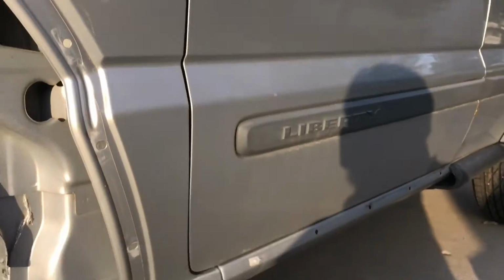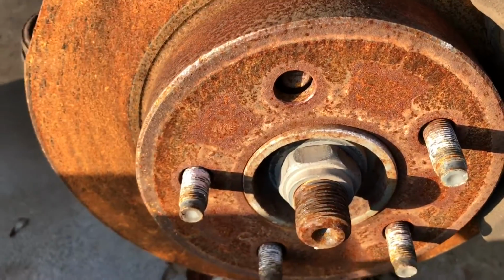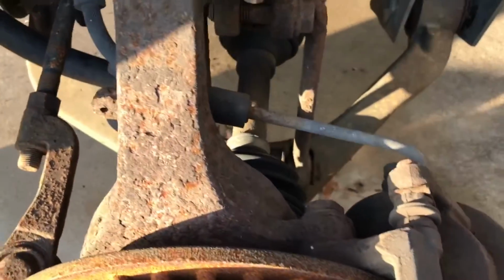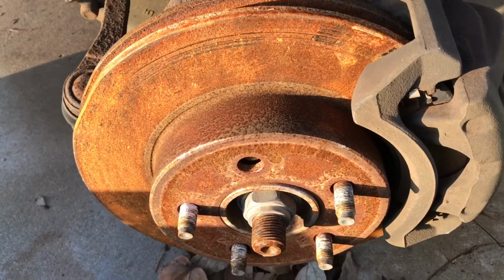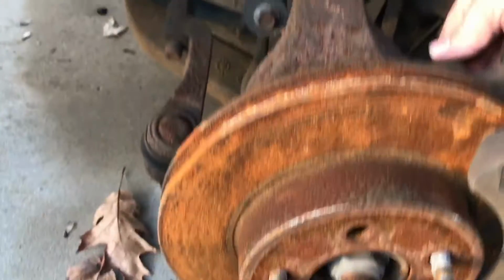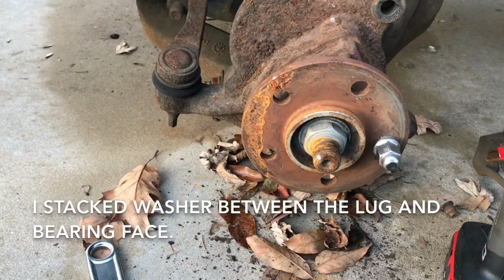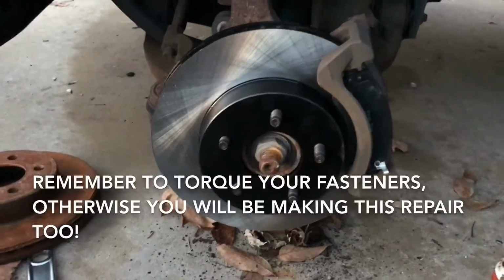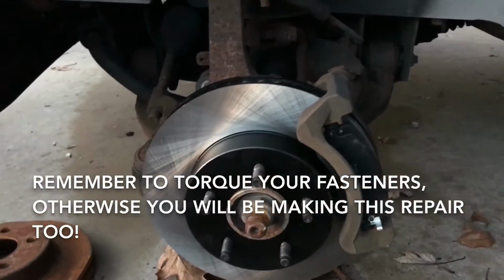Jeep Liberty gets replacement wheel studs, rotors, and pads.